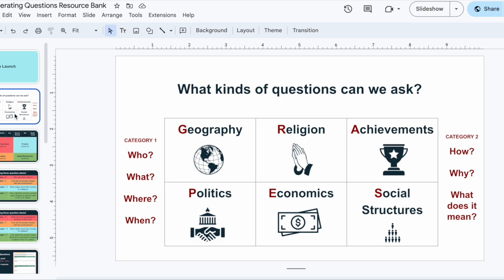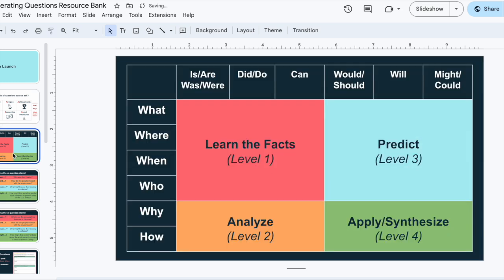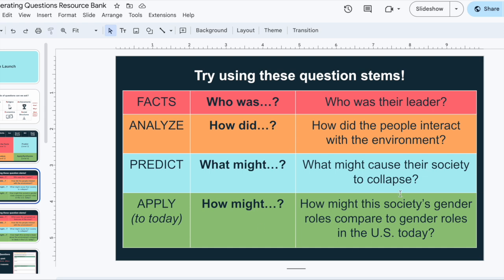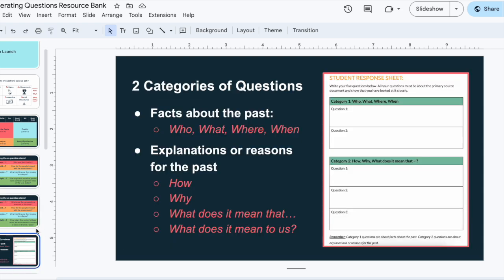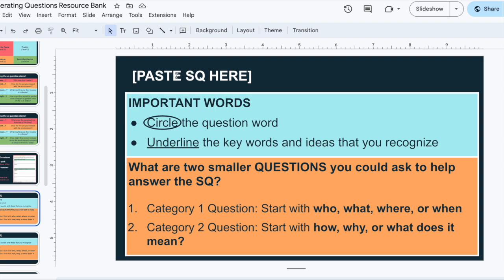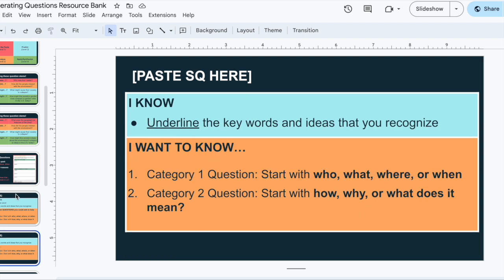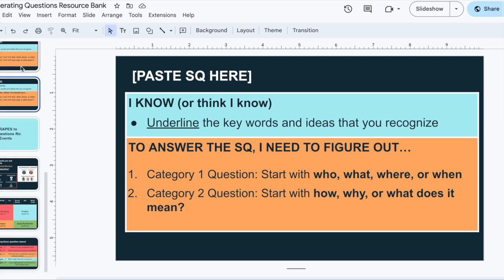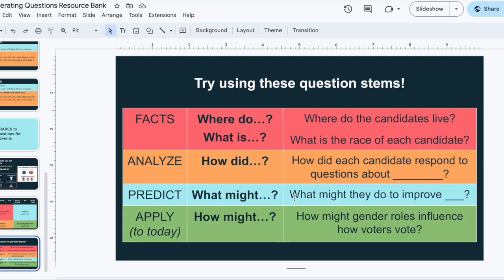Inquiry Routine: Launching the Question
Welcome back! In today's video, I (Lindsay) am sharing an inquiry routine for how you can go about launching an essential or guiding question for a set of lessons and also how you can invite students to generate questions that will help provide those answers to those questions.